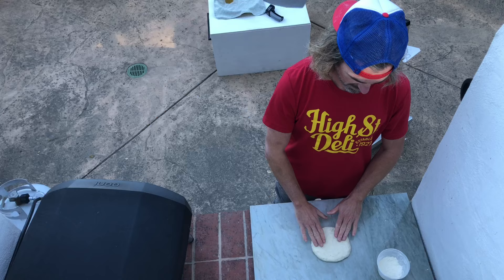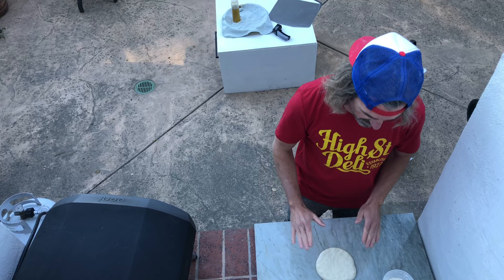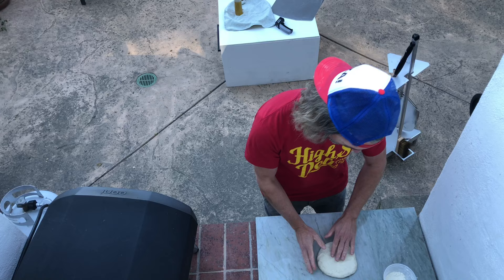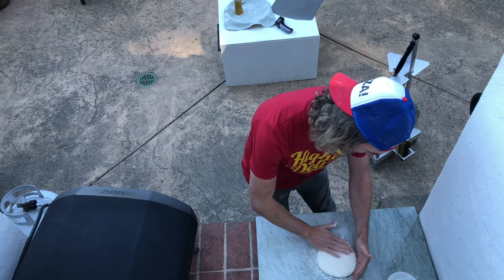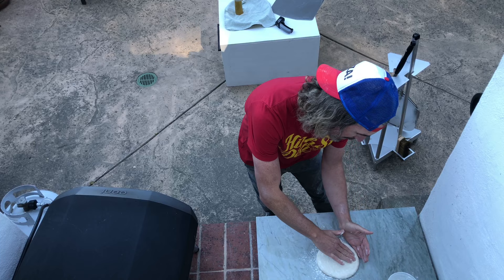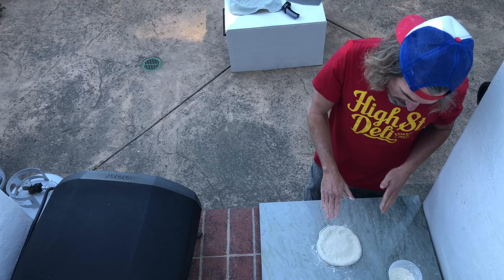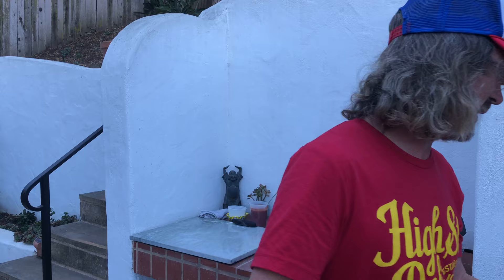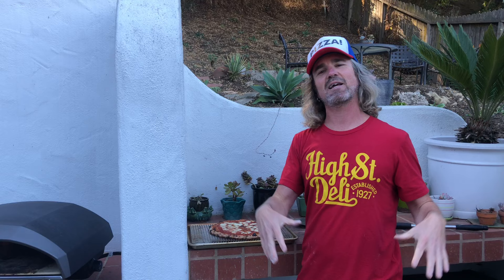Ooni Koda 16 | STRETCH - TOP - BAKE | Thin & Crispy Pizza Dough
Easy Thin & Crispy Pizza Dough recipe baked in the Ooni Koda 16 Pizza Oven. Learn how!

00:00 - Pizza Dough and Ingredients
00:48 - Stretching a Round Pizza
04:29 - Pizza Topping
06:41 - Crispy Ooni Pizza How To
11:11 - Thin & Crispy Cheese Pizza

An easy pizza dough recipe for thin and crispy homemade pizza. This dough recipe works well outside in your Ooni pizza oven or indoors on the Baking Steel. The dough is easy to make, just make sure you plan ahead! You need to make the poolish (pre-ferment) the night before the final dough mix. This method gives you a final dough with more depth of flavor and is easy to handle.

In this video I use the "ultra low zone" (not in the Ooni manual!) to ensure a crispy bottom. This setting allows you to bake low and slow in the Ooni Koda 16 without turning off the flame. Keep it lit fam! Check out the vid showing how to set your Koda 16 for a lower temperature bake, no more burned pizzas!

I bake in the Ooni Koda 16 outdoors and on the OG Baking Steel indoors

I serve my pizza on this 14" Wooden Pizza Peel from Ooni

I'm using this 14" Pizza Peel from Ooni to load the pizzas
and this 12" Perforated Peel is currently being used as my turning peel

I'm rocking this pizza cutter

From the manufacturer: “Take charge of your outdoor cooking experience with Ooni Koda 16, our gas-powered outdoor pizza oven designed for stone-baking epic 16-inch pizzas and delicious flame-cooked steaks, fish and veggies.

Switch on the instant gas ignition, and you’ll be ready to cook in 20 minutes. Like all Ooni pizza ovens, Ooni Koda 16 reaches up to 932°F (500°C) – the blazing heat needed for cooking stone-baked, perfect pizza in 60 seconds.”